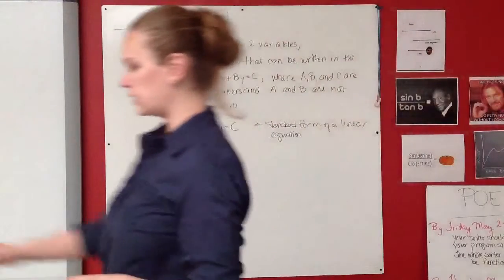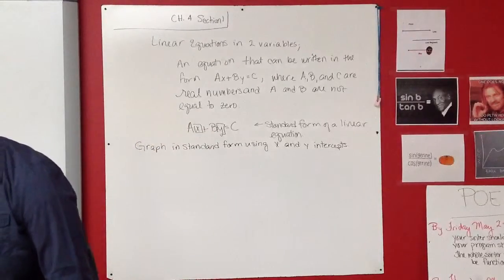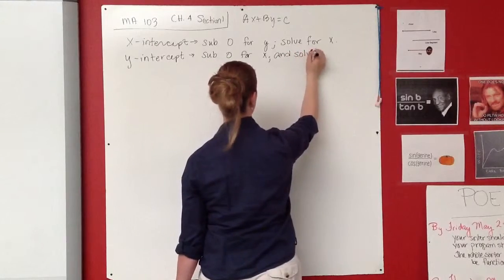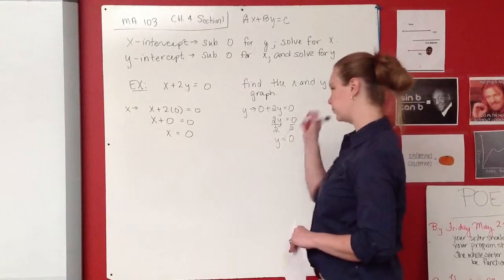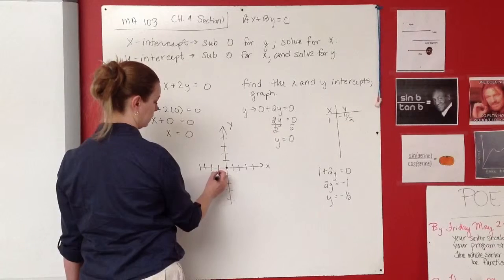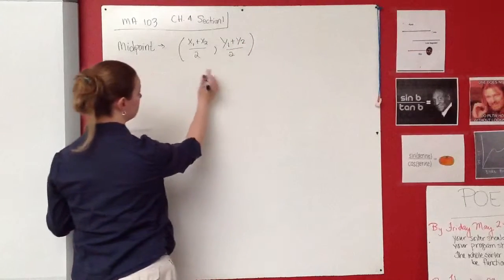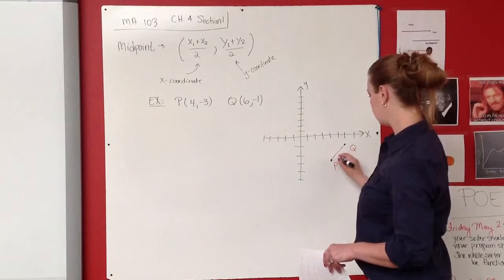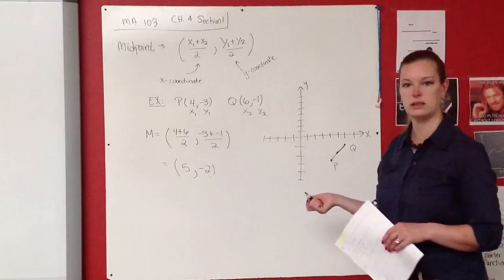Ma103 chapter four section one part two